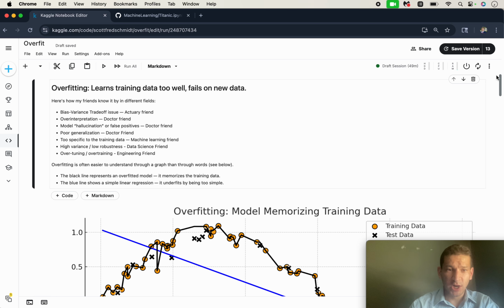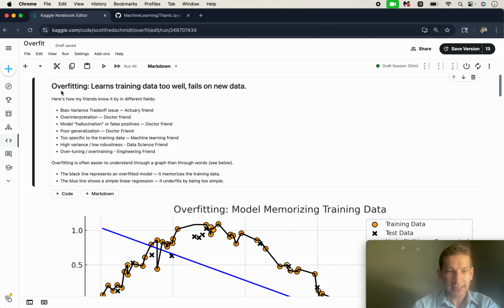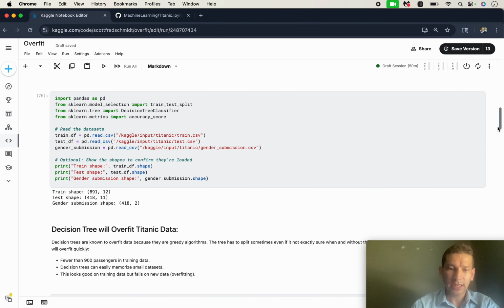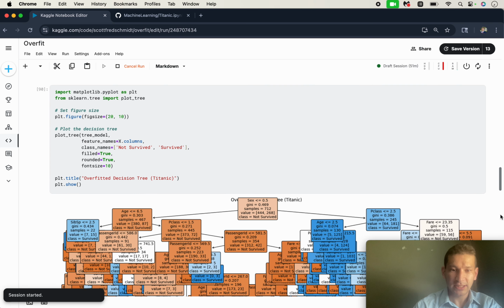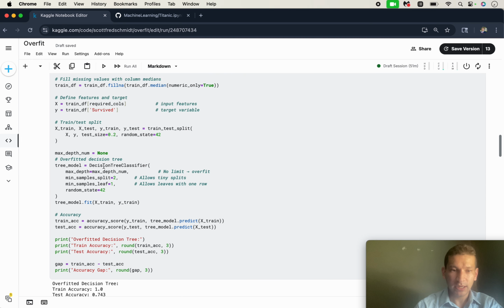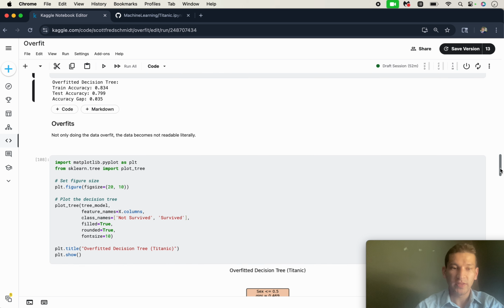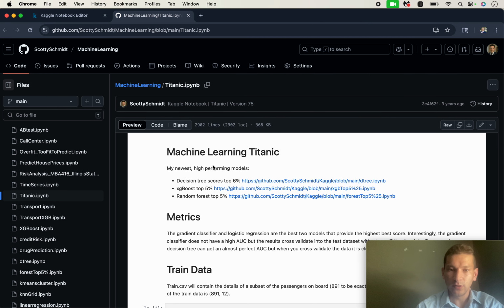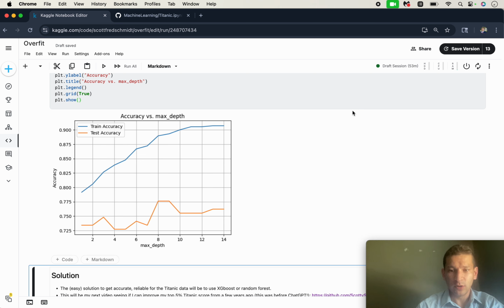Overfitting Explained Visually | Decision Tree on Titanic Data | Machine Learning Python